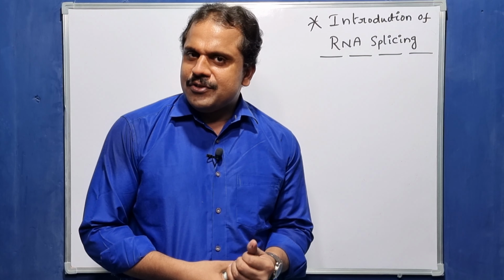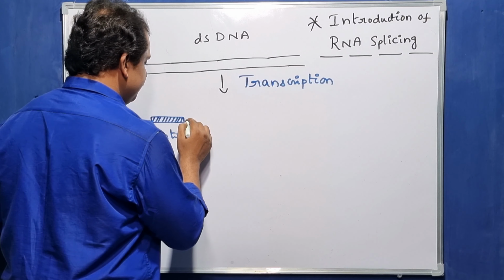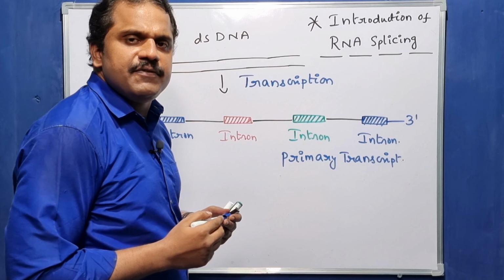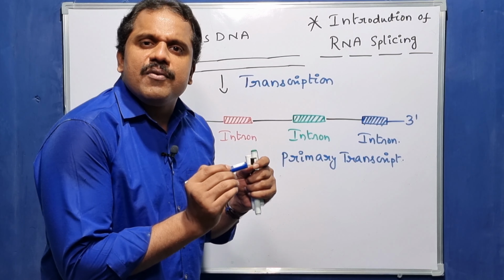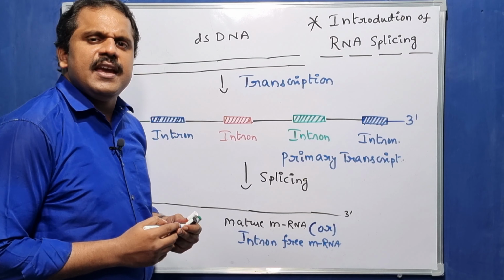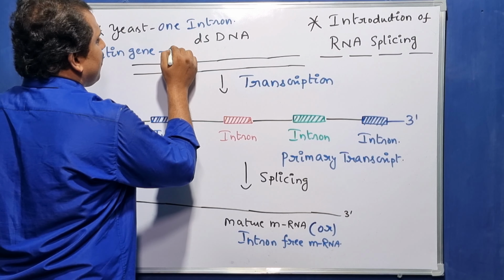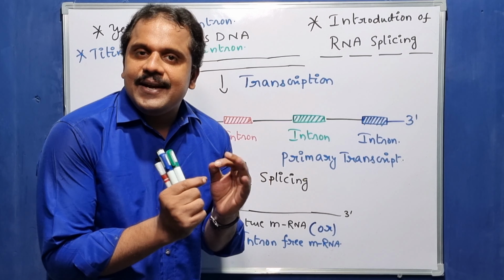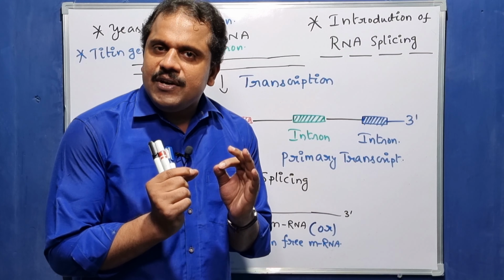Introduction Of RNA splicing mechanism.